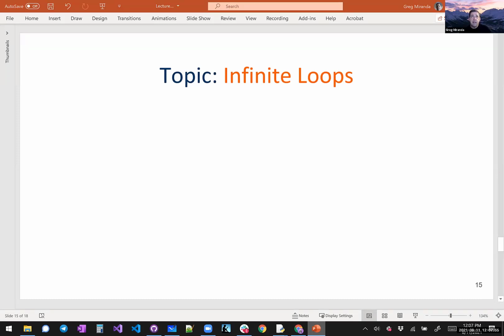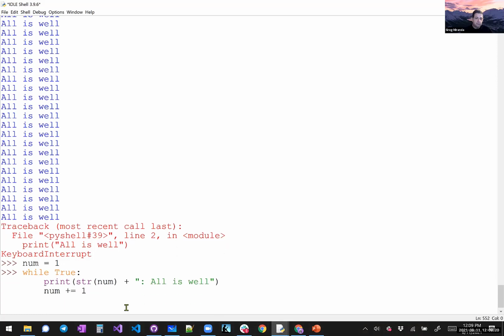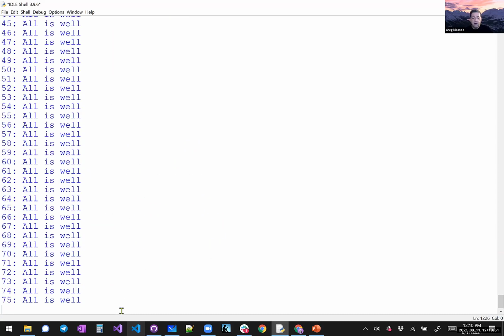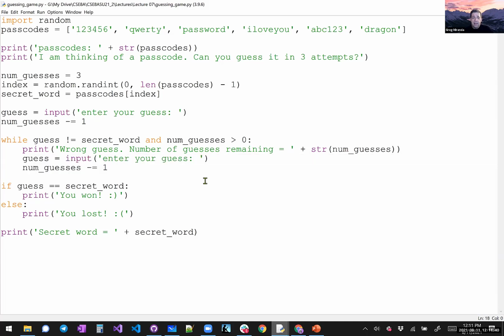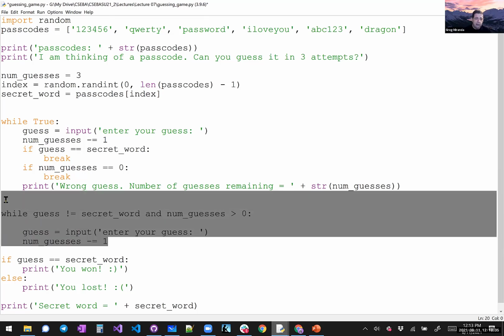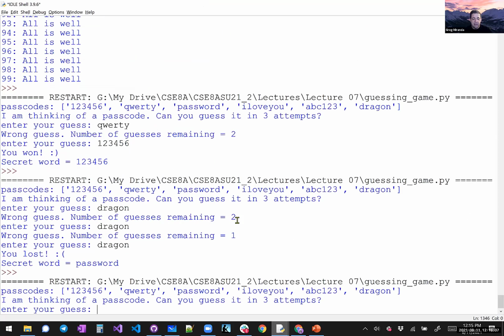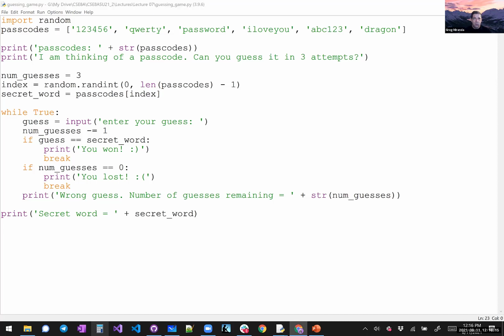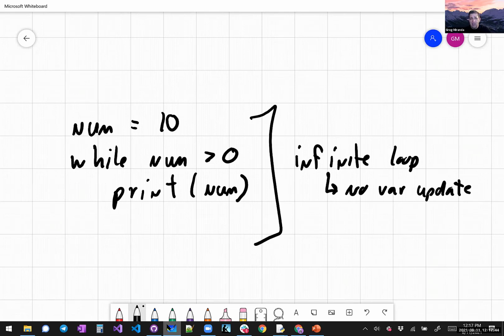3 Infinite loop